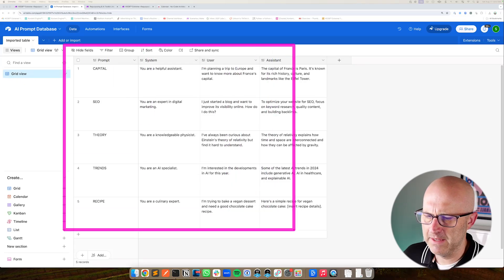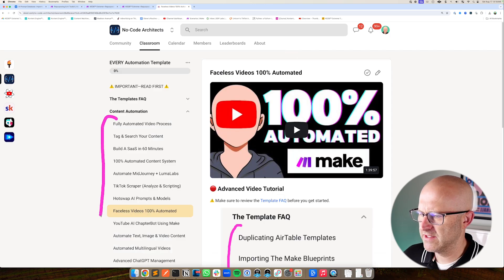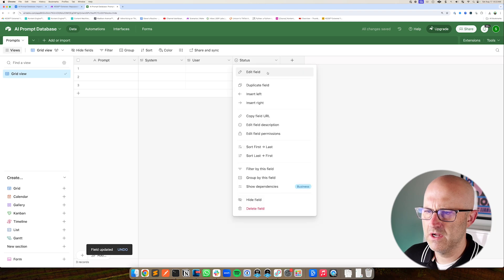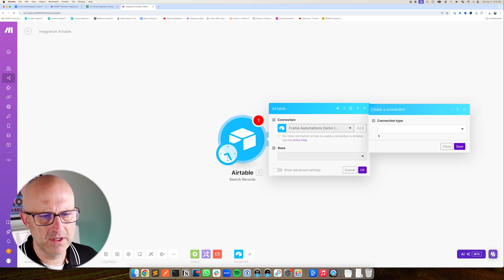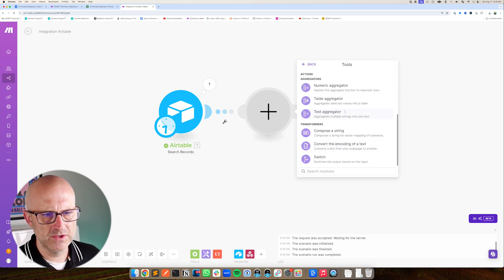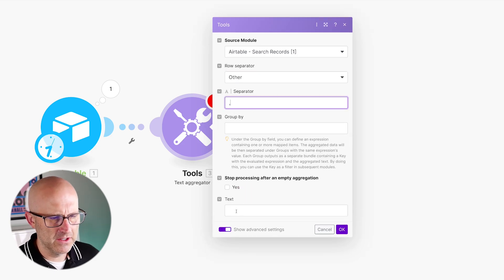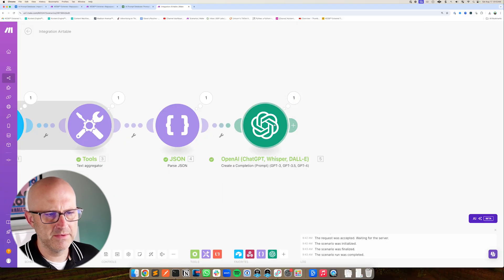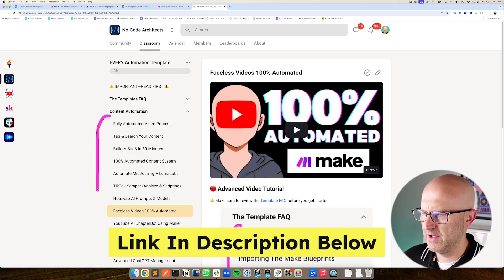MAGICALLY Update AI Prompts In Make.com (with Airtable)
In this video I’ll show you how to build an Airtable database to organize your AI prompts and streamline their use inside your Make.com automations. This lets you update your ChatGPT prompts from Airtable and magically have them update inside Make.